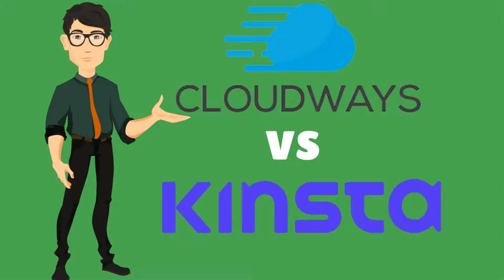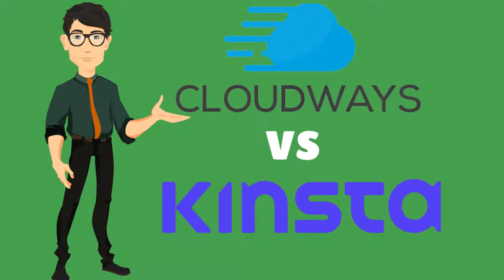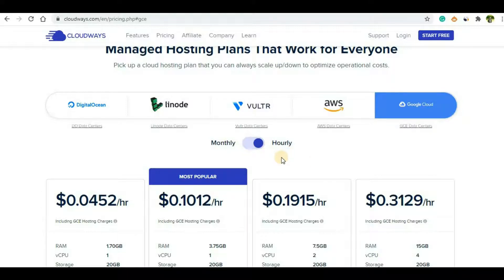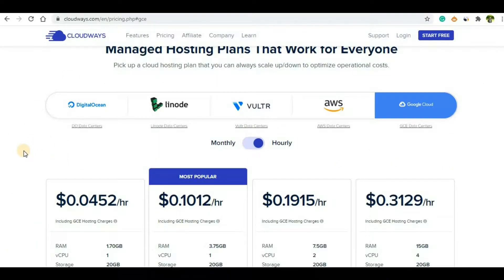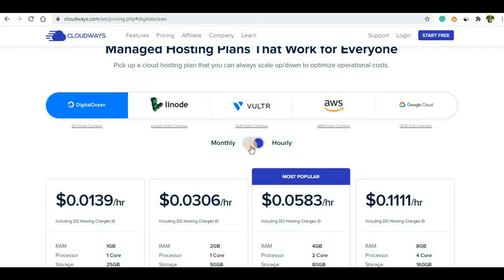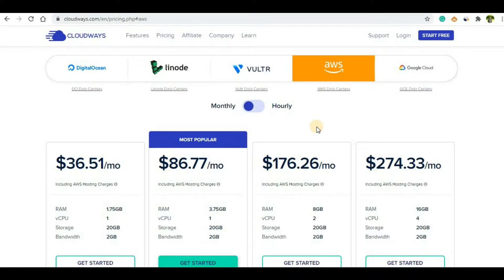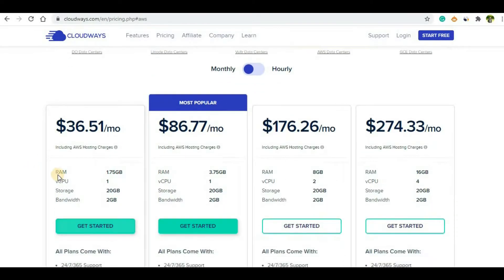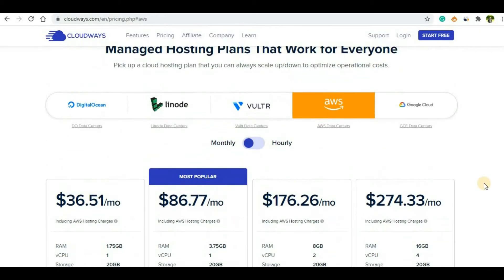CloudWays vs Kinsta Comparision Review Which One Is Best WordPress Hosting For You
CloudWays and Kinsta offer best Managed WordPress hosting solutions. However, the flexibility of choosing from multiple clouds hosting providers and pricing structure gives Kinsta an advantage.

CloudWays infrastructure uses DigitalOcean, Vultr, Linode, AWS, and Google Cloud but Kinsta entirely uses Google Cloud it's infrastructure. With Kinsta you get the advantage of 30 days of money back guaranty and two months of free subscription with yearly plans. However, CloudWays offers hourly and monthly pricing and maybe because of that they do not have any money back guaranty.
HeadPhone Used For recording